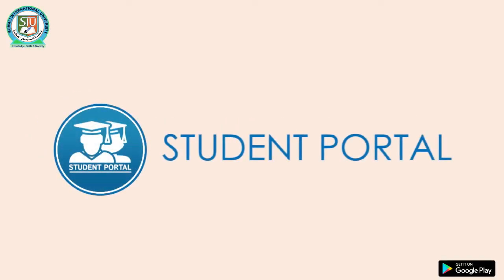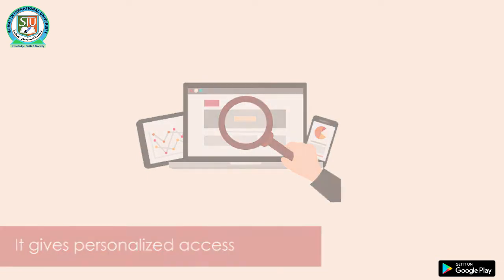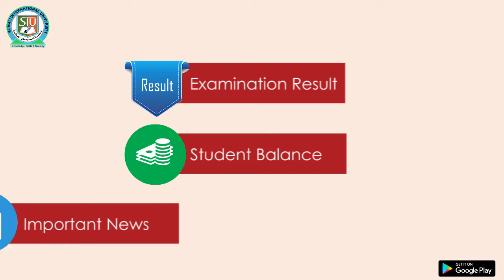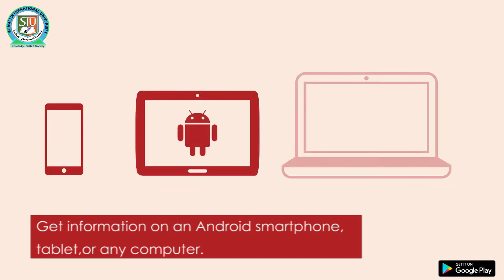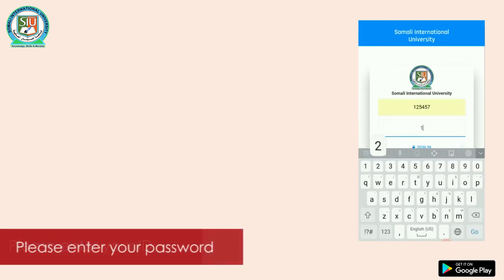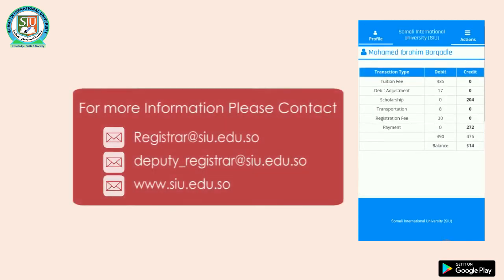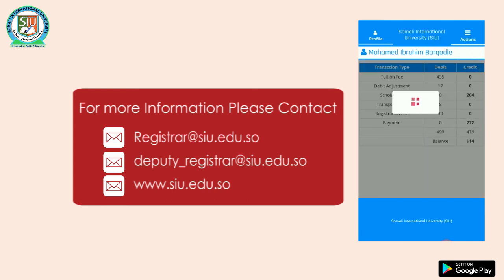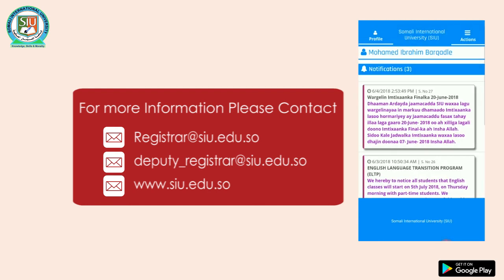SIU Student Portal